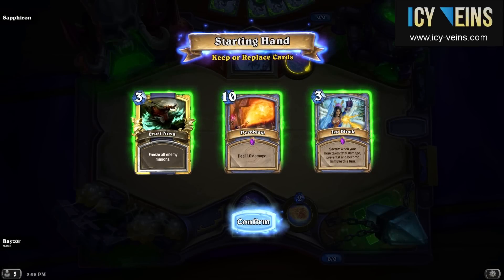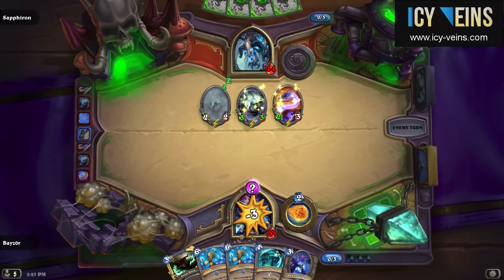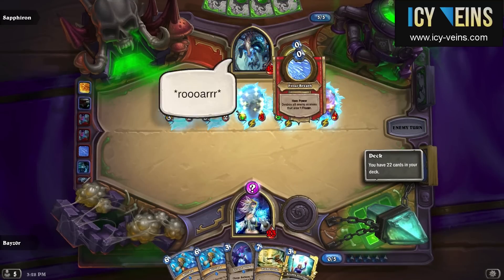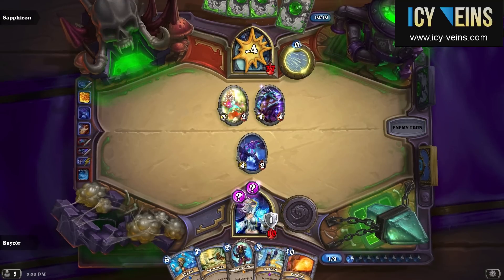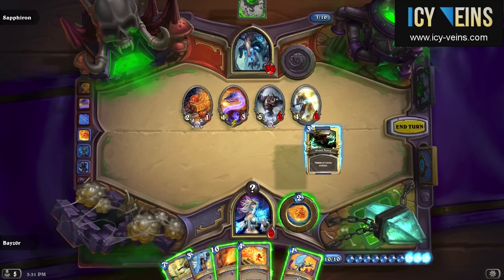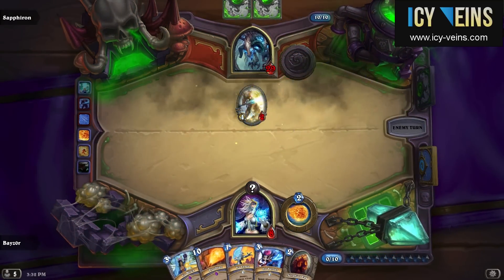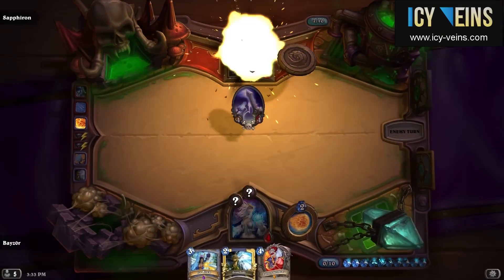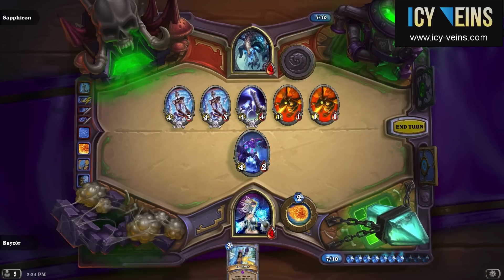Hearthstone Heroic Sapphiron - Curse of Naxxramas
This is how I defeated the Heroic Sapphiron, a boss in the Curse of Naxxramas adventure.